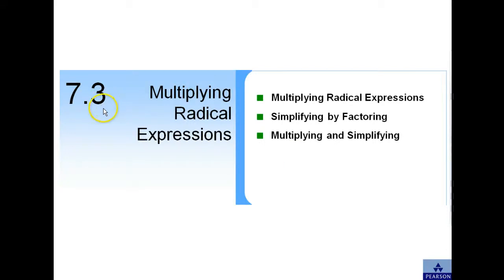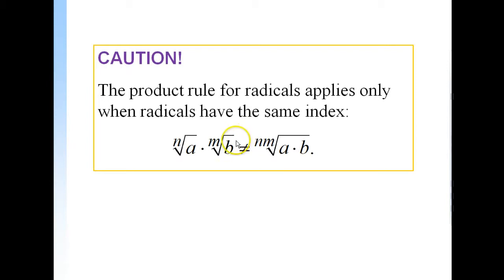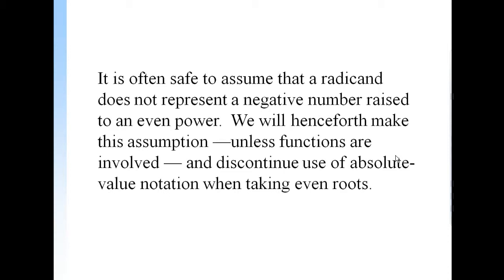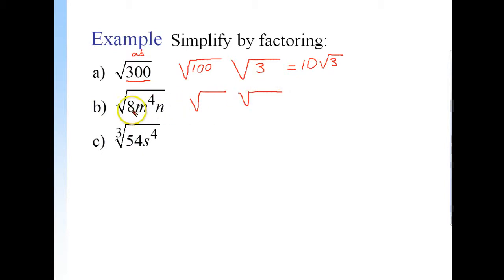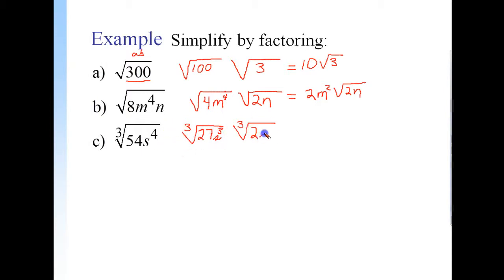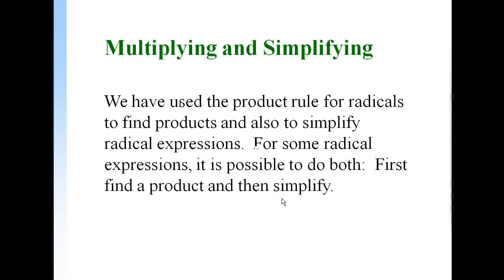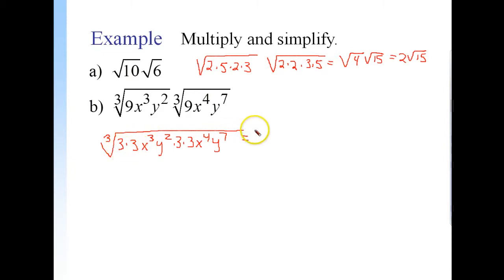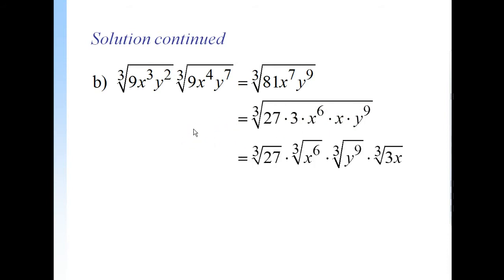PP M105 7.3 Multiplying Radical Expressions